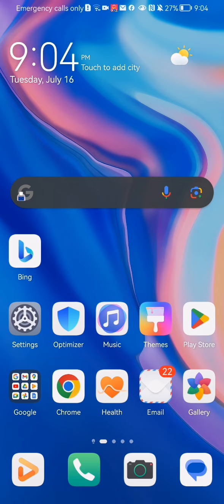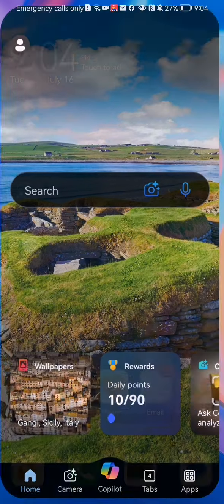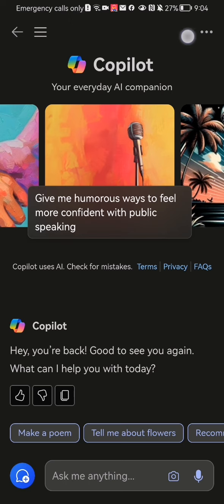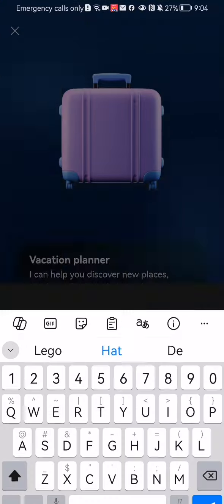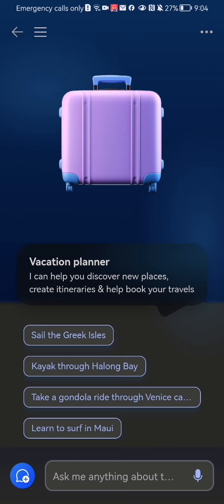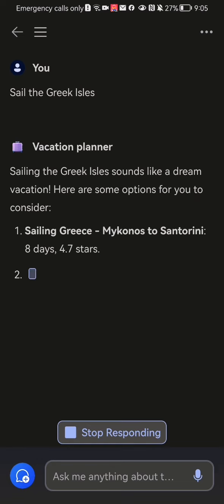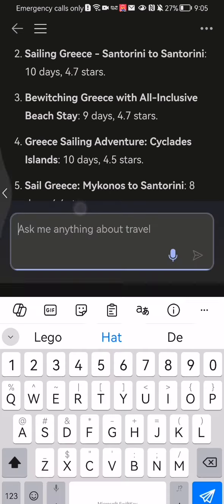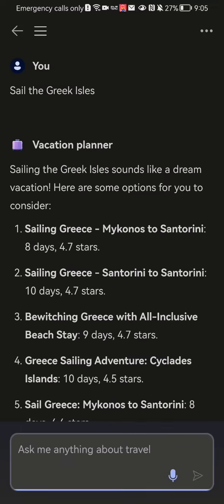How to plan vacations with the vacation planner in the Bing app?